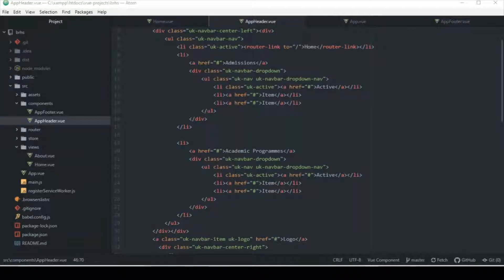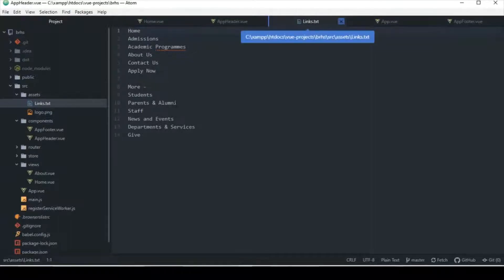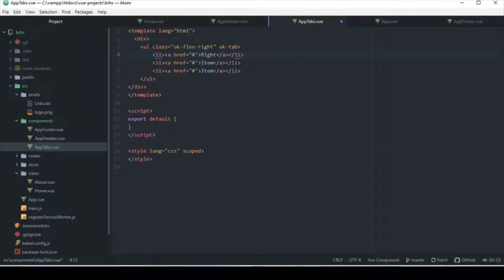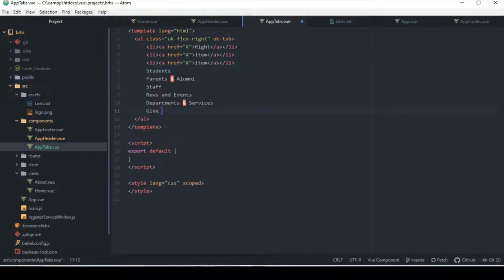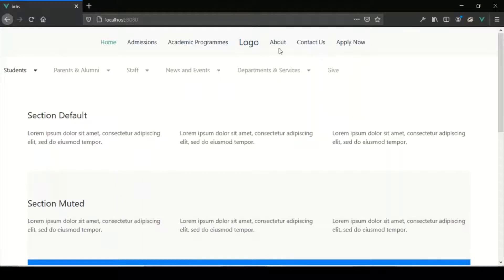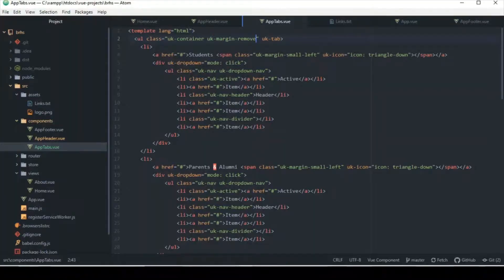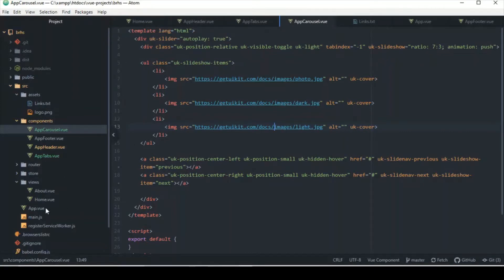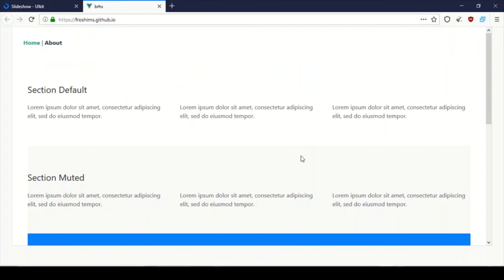Adding Tabs And A Slider To Our Landing Page | 5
In this video we'll take a look at adding some extra tabs to our navigation bar and adding a slider for a presentable display for our brhs website.